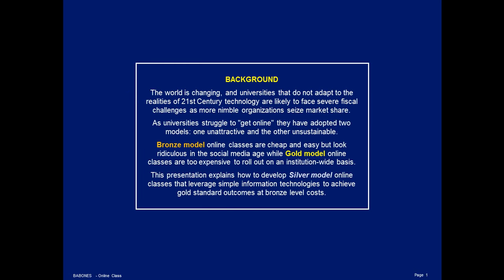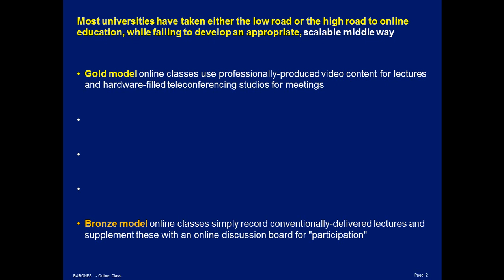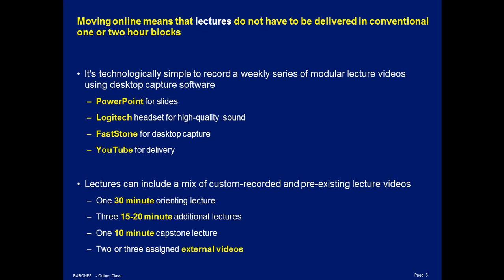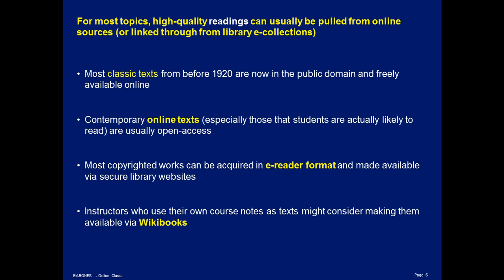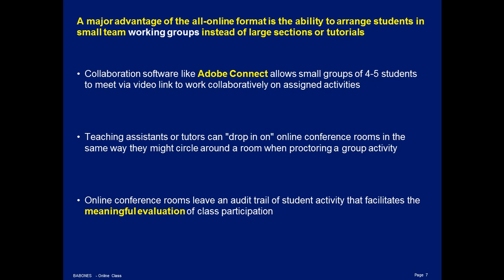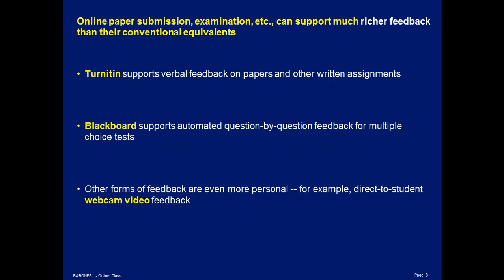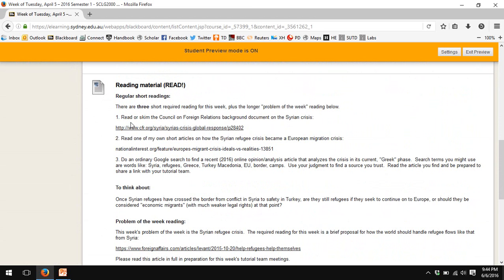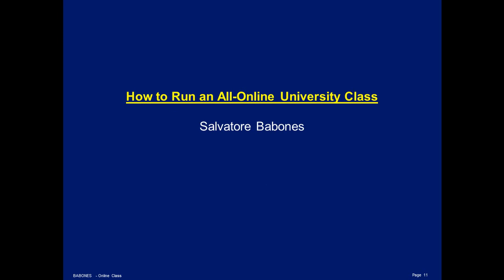How to Run an All-Online University Class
The world is changing, and universities that do not adapt to the realities of 21st Century technology are likely to face severe fiscal challenges as more nimble organizations seize market share.

As universities struggle to "get online" they have adopted two models: one unattractive and the other unsustainable.

Bronze model online classes are cheap and easy but look ridiculous in the social media age while Gold model online classes are too expensive to roll out on an institution-wide basis.

This presentation explains how to develop Silver model online classes that leverage simple information technologies to achieve gold standard outcomes at bronze level costs.